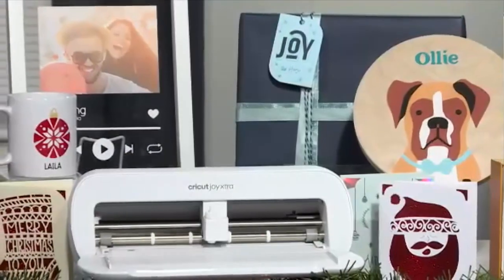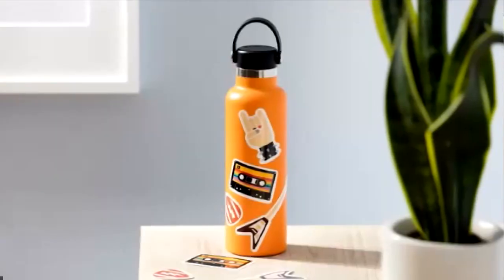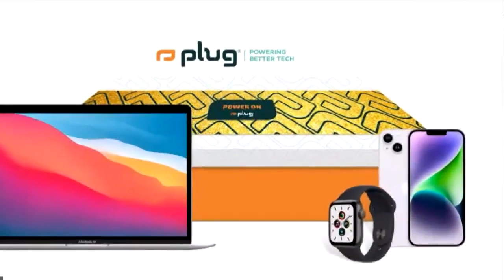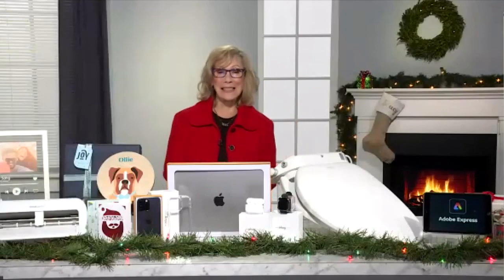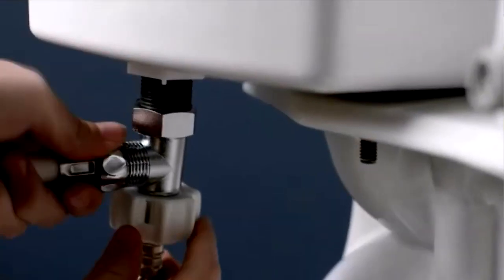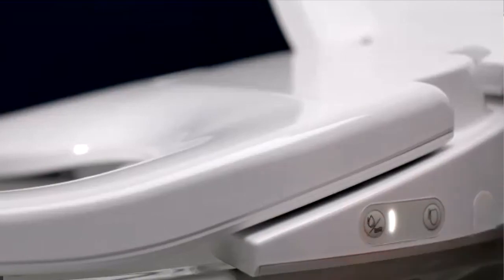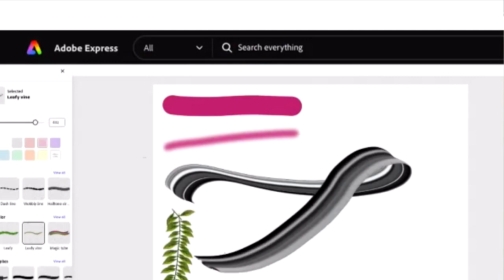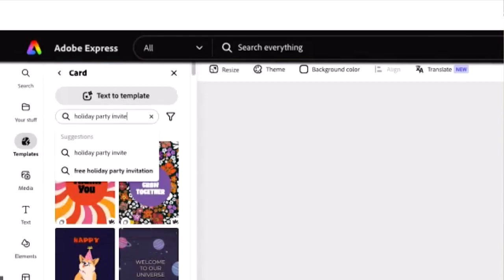Tech Expert Andrea Smith Gives Us Her Top Tech Picks For Christmas